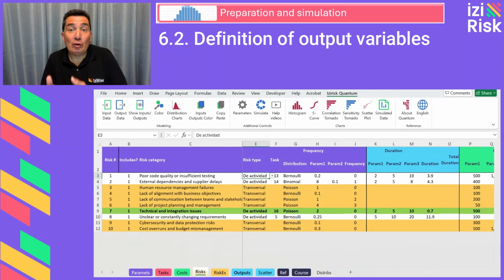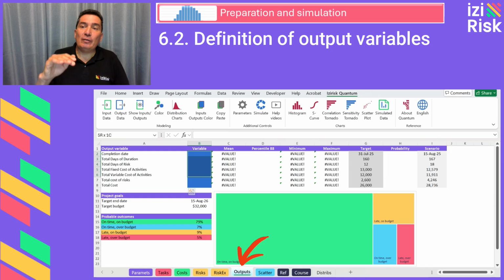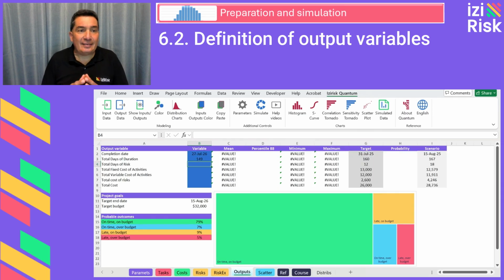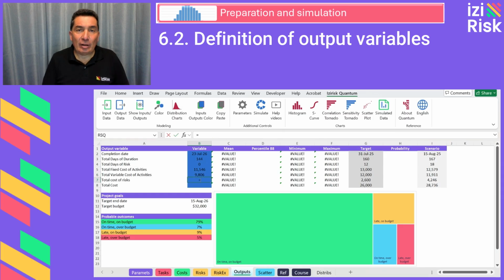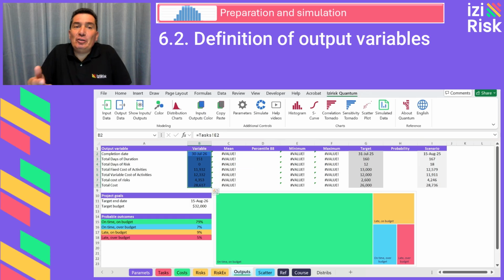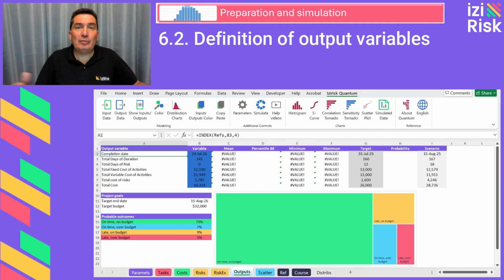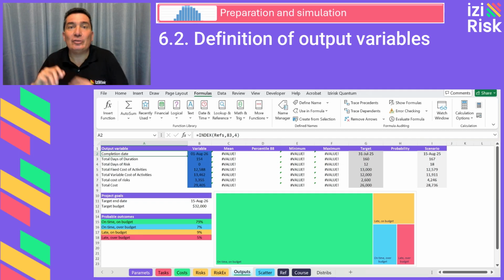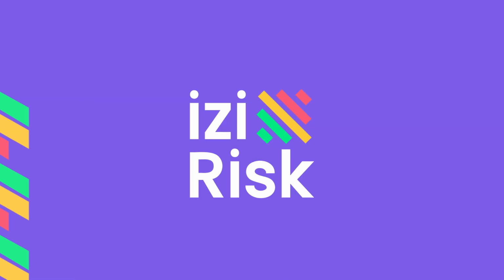35 Definition of output variables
Once the simulation is executed, we will analyze each of these variables in detail:
📌 Duration Dimension
1️⃣ Completion date → Defined in relation to cell E2 in the Tasks sheet, which contains the project’s completion date.
2️⃣ Total duration in days → Found in cell F1 of the Tasks sheet.
3️⃣ Total risk-related days → Located in cell K1 of the Tasks sheet, representing the additional days caused by the materialization of risks affecting project duration.
📌 Cost Dimension
4️⃣ Total fixed cost of activities → Recorded in cell G1 of the Costs sheet.
5️⃣ Variable cost of activities → Found in cell N1 of the Costs sheet.
6️⃣ Total cost of risks → The sum of the values in column T, from T3 to T12, representing the impact of risks in terms of costs.
7️⃣ Total project cost → Obtained by summing:
• Fixed cost of activities.
• Variable cost of activities.
• Total cost of risks.
With these seven variables defined, we now have the key indicators to analyze and control our project.
Configuring Output Variables in the Simulation
For the simulation software to monitor these variables, we must configure them correctly:
1️⃣ Select the range in the Outputs sheet, from B2 to B8.
2️⃣ Use the “Output Data” button, which will automatically assign the variable names based on the titles.
3️⃣ Optionally, we can rename these variables by clicking on each one.
From this point forward, these seven cells will be declared as output variables within the simulation model.
Verification and Execution of the Simulation
To confirm that the variables have been correctly configured:
✅ Click on the third button of “Show Inputs and Outputs” within the software.
✅ Verify that the variables have been correctly declared as output variables.
✅ During the next simulation, the system will populate these cells with the data generated in each iteration.
With this configuration, the model is now ready to run multiple iterations and evaluate the results obtained for each of these variables.
🔍 Final Summary
✔ We identified the key output variables in duration and costs.
✔ We configured the software to record these values during the simulation.
✔ We verified that the variables were correctly declared.
✔ We prepared the model to run simulations and analyze the results.
This process ensures that our Monte Carlo simulation model is ready to provide accurate and useful quantitative analysis for project management.